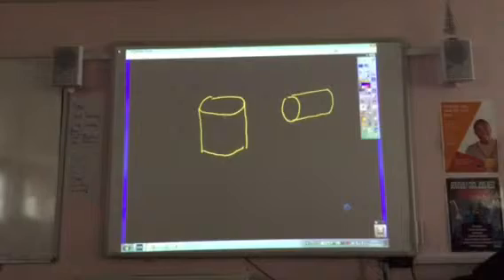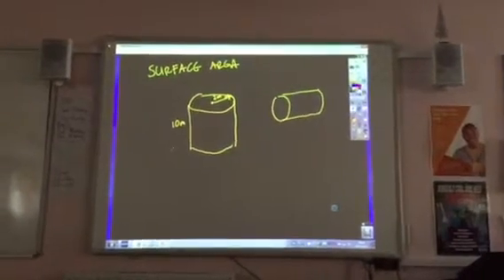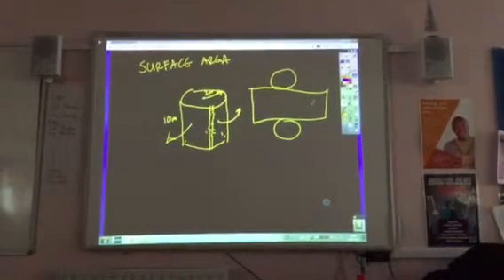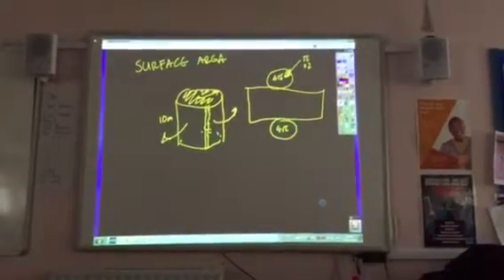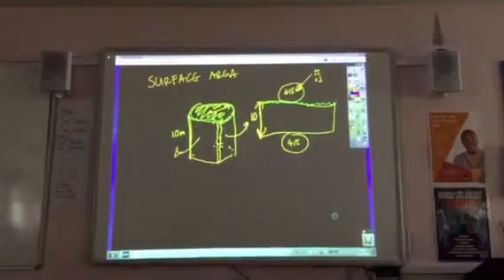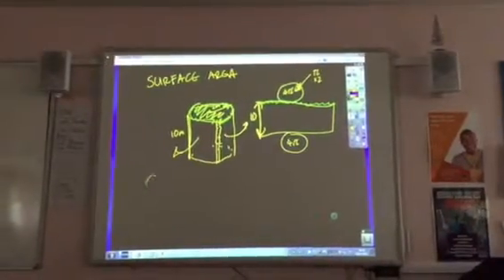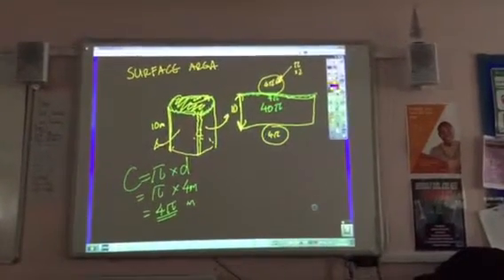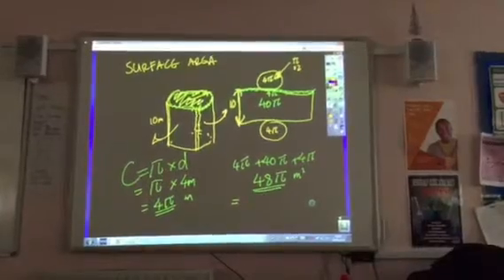Surface area cylinder